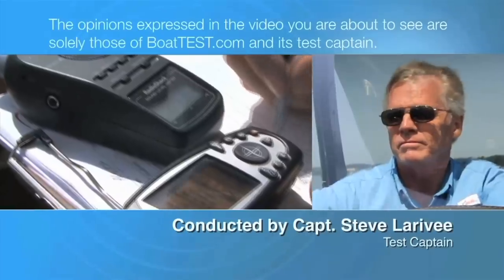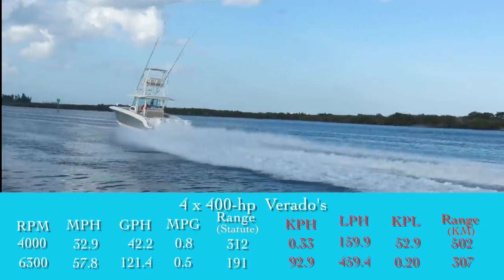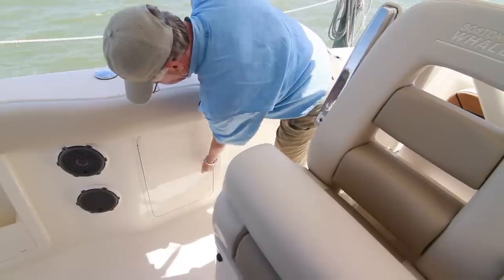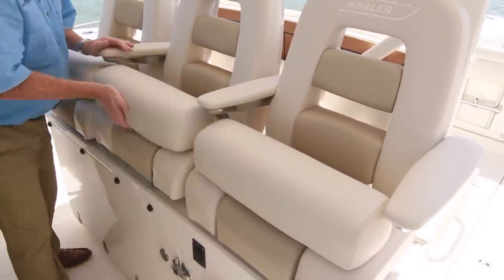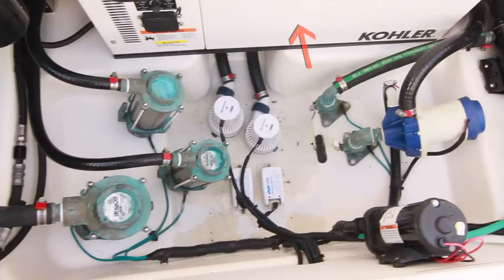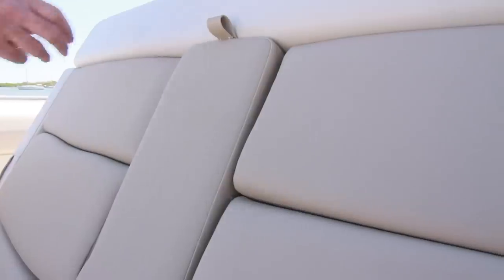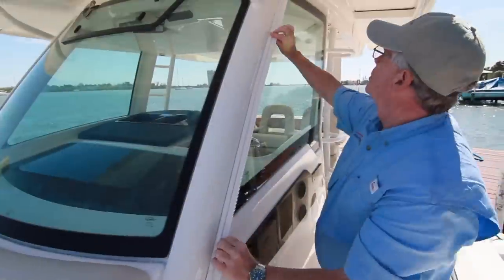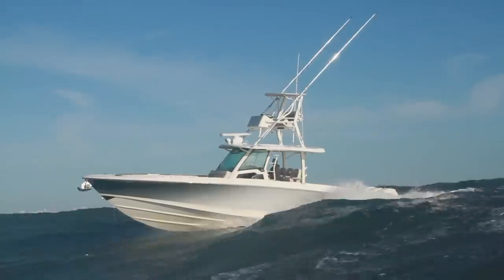Boston Whaler 380 Outrage (2020-) Updated Test Video - By BoatTEST.com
Clearly, the Boston Whaler 380 Outrage is a boat with a lot to offer and she’s pretty well set up with everything customer research has shown that boaters in this class are looking for. Her hull design performed flawlessly and the automatic controlling from the Mercury systems are a perfect complement. As for comfort, it’s everywhere we stepped, and then some.

For the full written captain’s report, test and performance data, and more about the Boston Whaler 380 Outrage, go to: